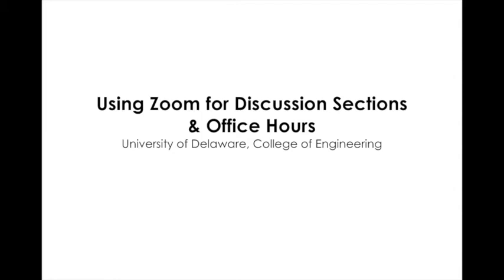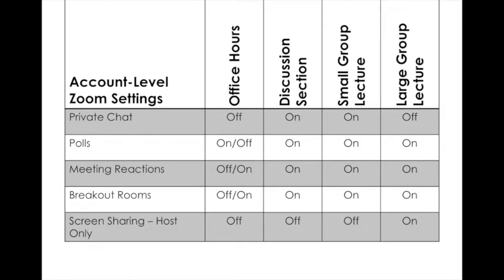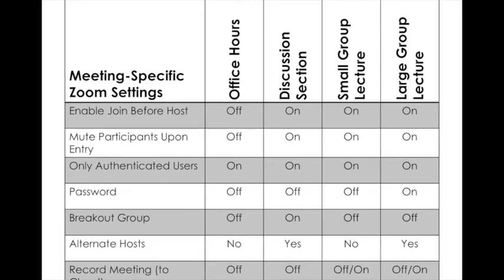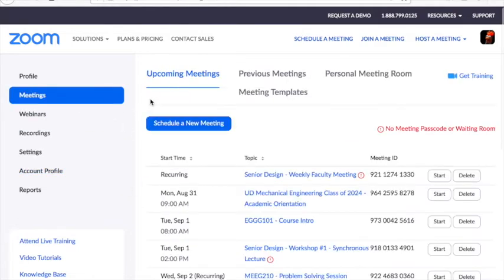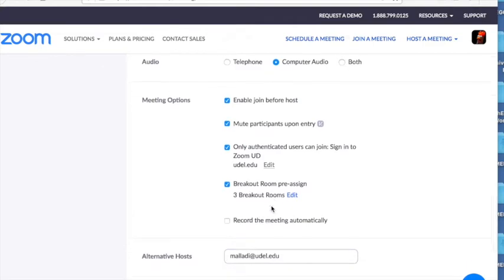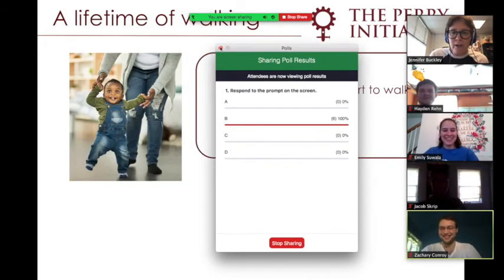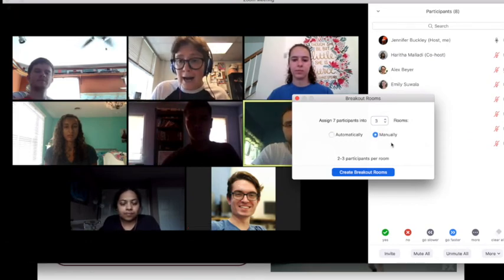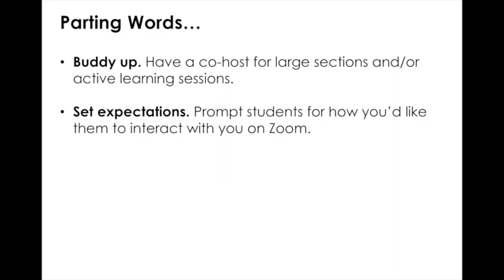Zoom Settings & Tips for Online Instruction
How to set up and run an instructional session on Zoom. This video was primarily created for teaching assistants at University of Delaware College of Engineering.